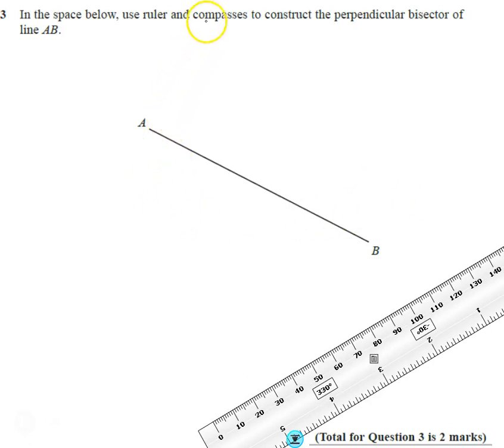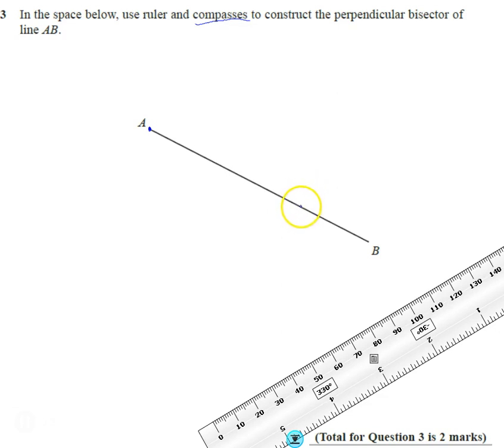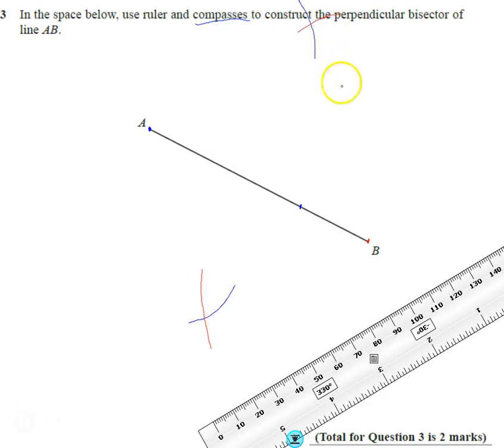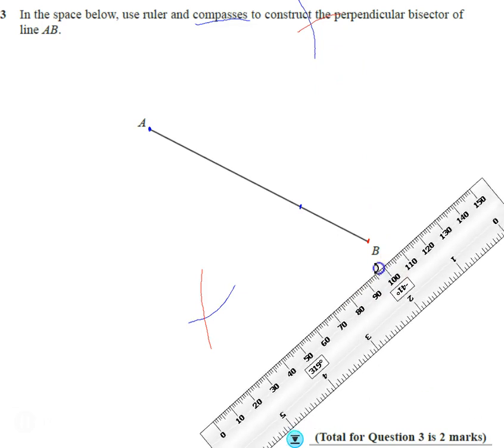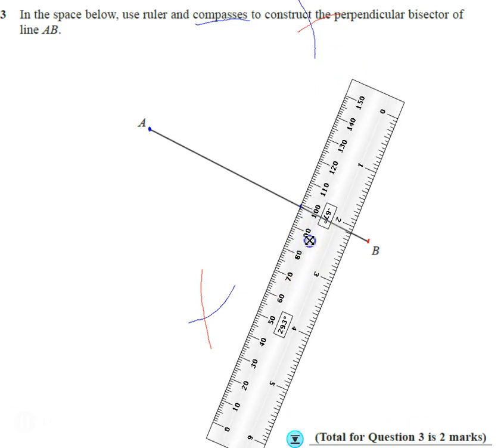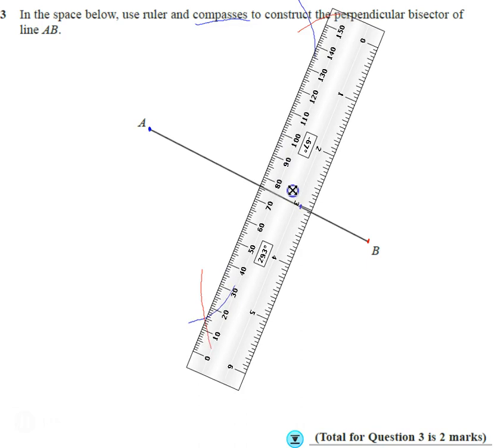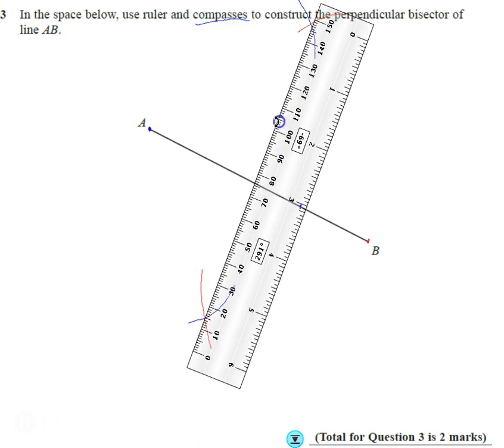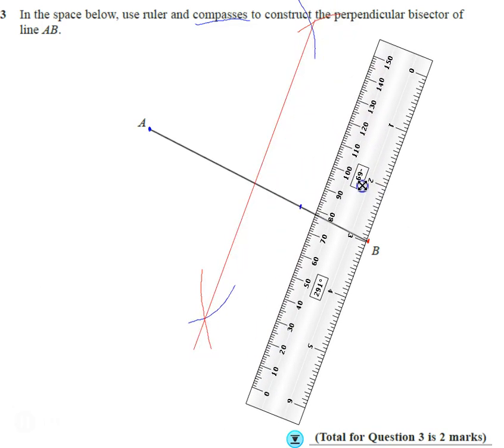Edexcel Mock 2 Paper 2H Q3 Constructing a perpendicular bisector